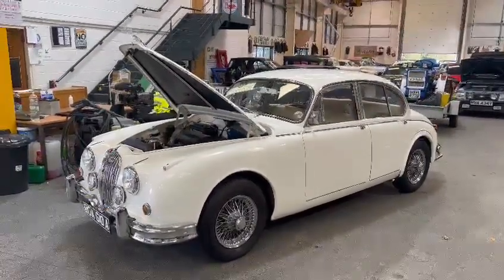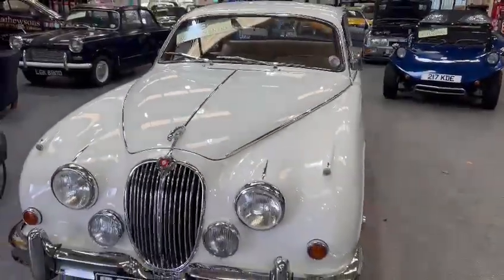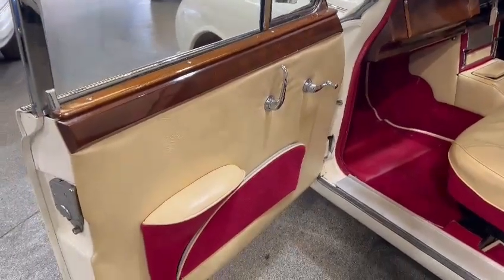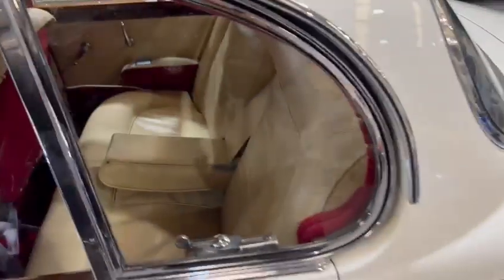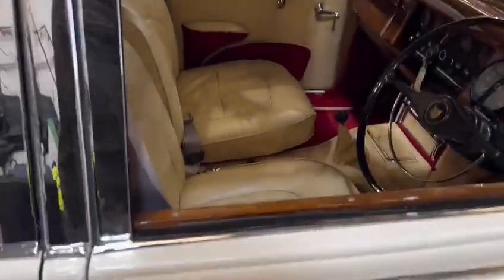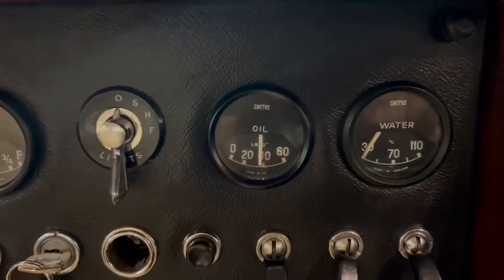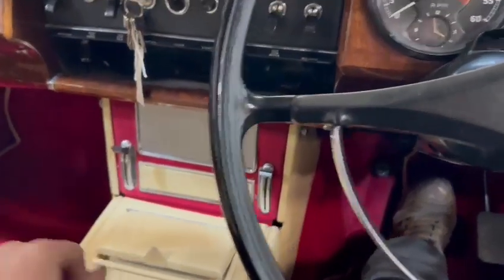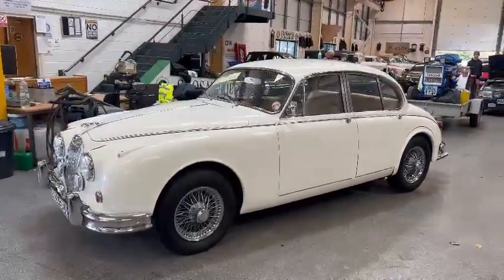1963 JAGUAR MK II 2.4/240 | MATHEWSONS CLASSIC CARS | 17 & 18 NOVEMBER 2023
1963 JAGUAR MK II 2.4/240 | MATHEWSONS CLASSIC CARS | 17 & 18 NOVEMBER 2023